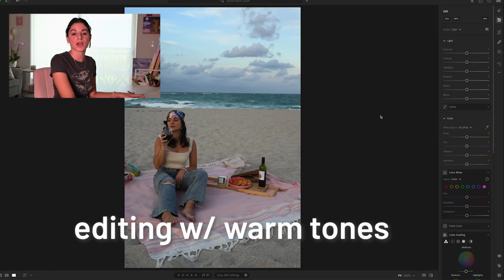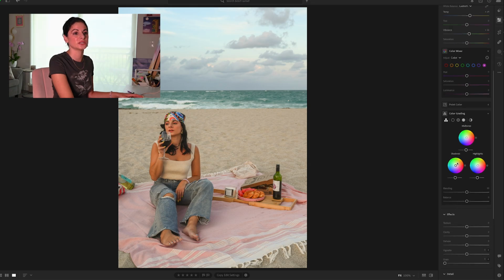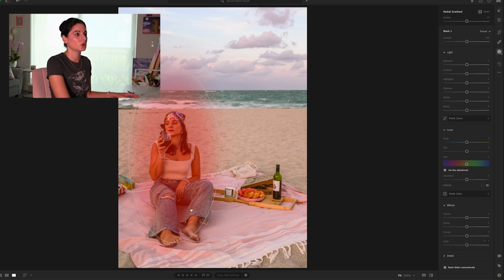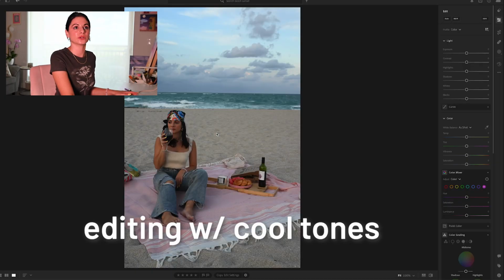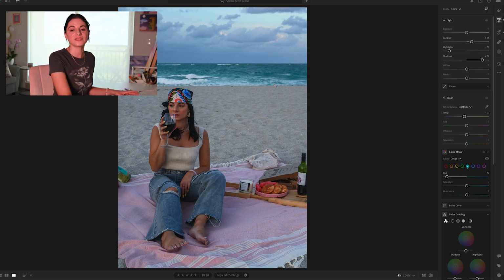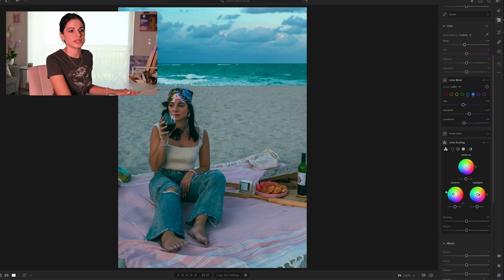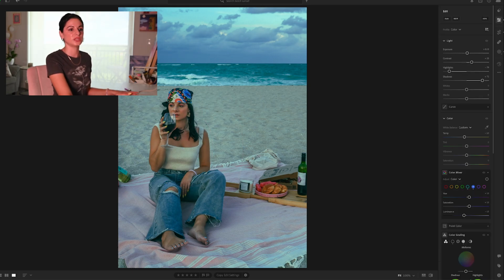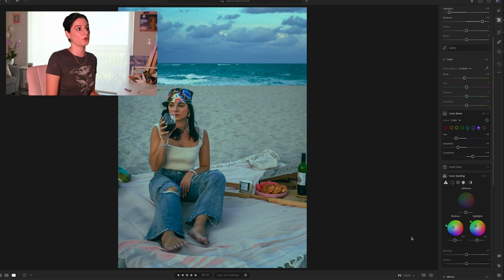Bright or Moody Photo Editing? | Color Grading Tutorial Using Adobe Lightroom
Ready to elevate your photo editing skills in Adobe Lightroom? Learn different ways to color grade your images using warm and cool tones. 📸 This tutorial breaks down how to use HSL sliders, color grading wheels, and radial gradients to enhance the colors and evoke emotion in your photography. Sadie experimented with two different effects - bright and dreamy, and dark and moody.